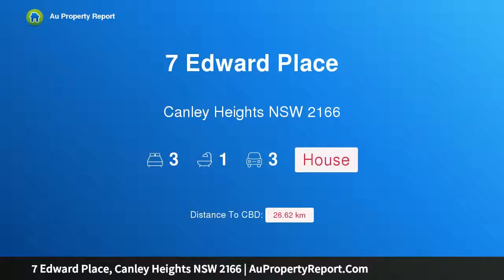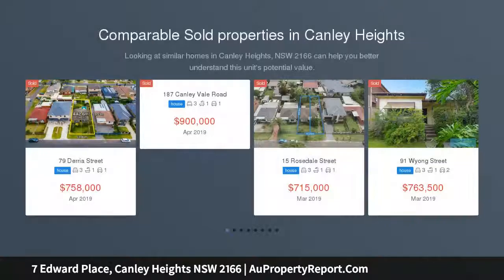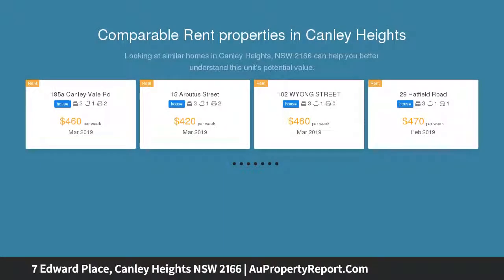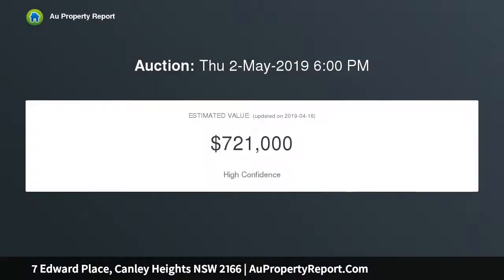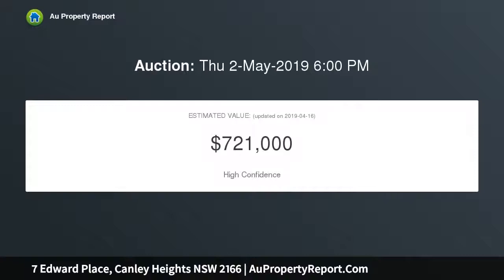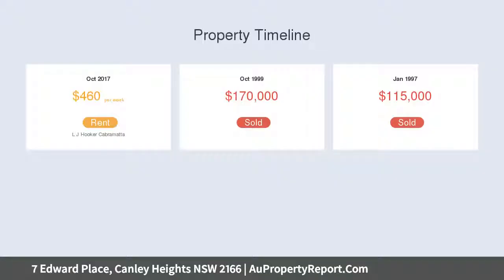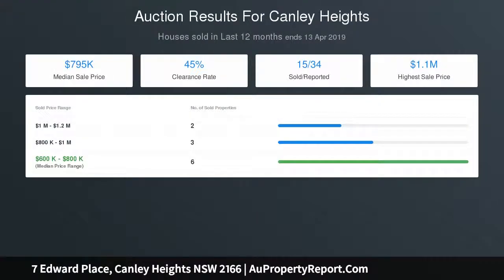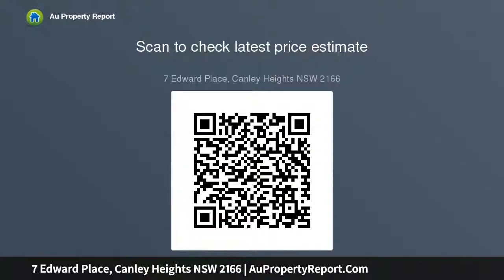7 Edward Place, Canley Heights NSW 2166 | AuPropertyReport.Com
7 Edward Place, Canley Heights NSW 2166
Property Type: house
Bedrooms: 3
Bathrooms: 3
Car Space: 3
AD: RESERVE $590,000 !!